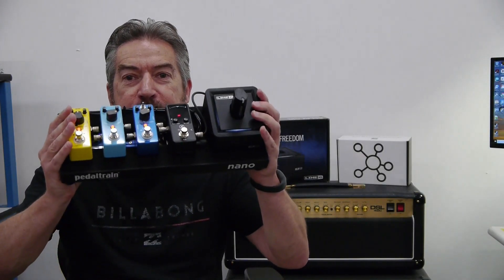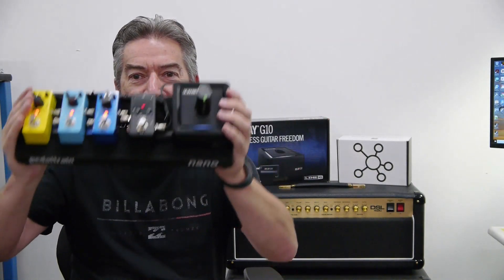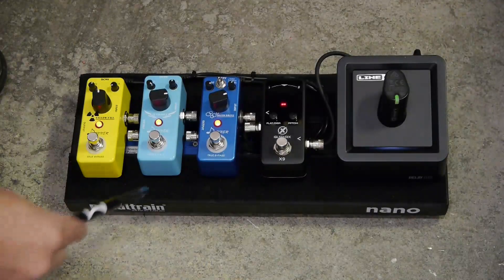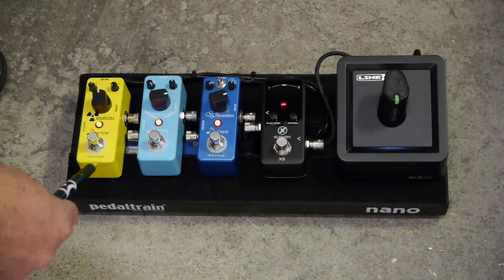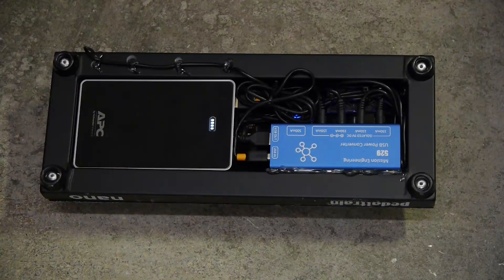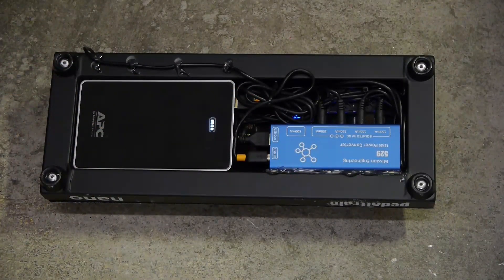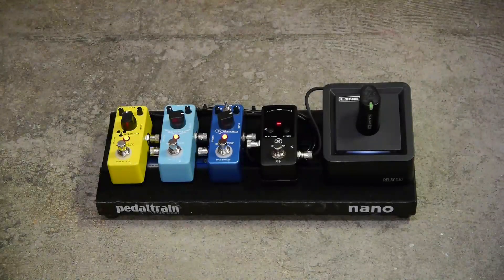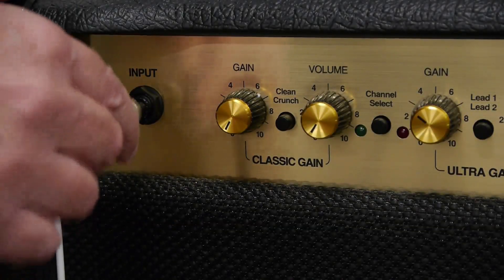How to make a wireless pedalboard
We had some fun in the lab today building a battery powered rechargeable wireless pedal board using a Mission 529 USB power converter, Line 6 G10 wireless system, and a Pedaltrain Nano.